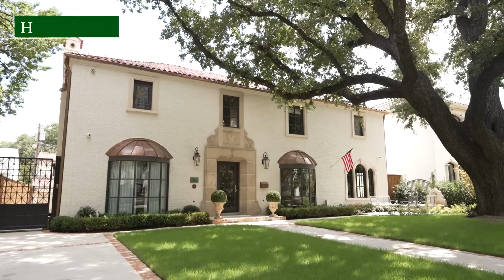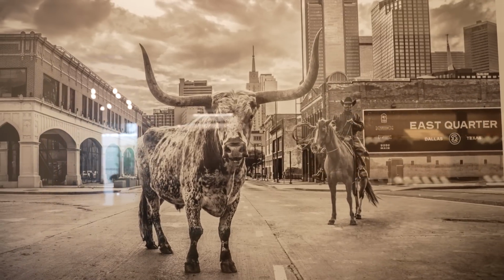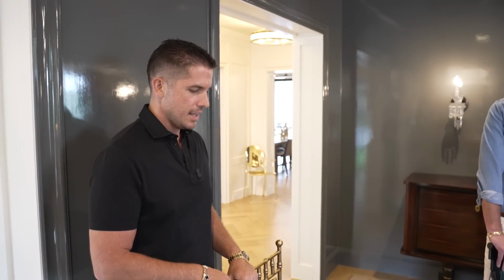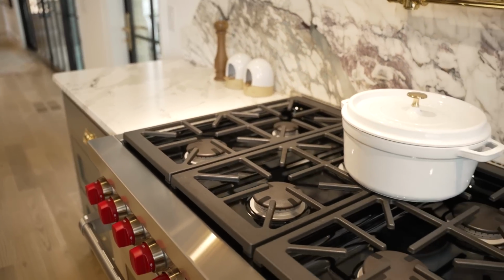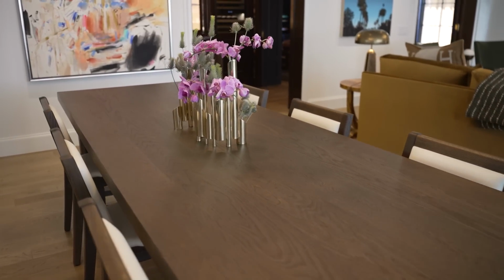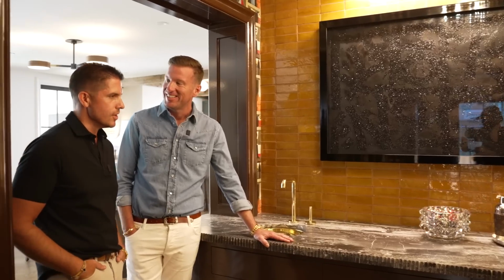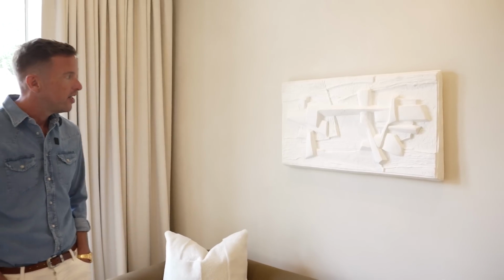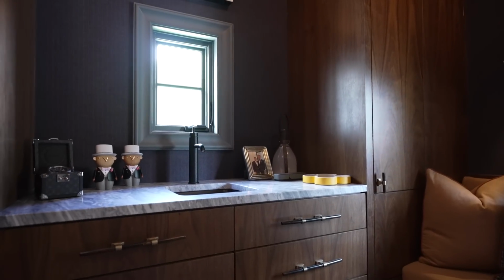HOUSE TOUR | A Gut-Renovated Classic Home in Dallas, Texas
Welcome to The Beverly Casa! Adam Saxton and Dan Murphy give us a tour of their beautifully renovated home in Highland Park, Texas.

Adam and Dan embarked on a design and build journey to fully renovate and expand the classic 1920s home two years ago. Inside you’ll see that the couple preserved the original character and history of the home, and chose to enhance its traditional features with refined yet playful decor. Enjoy!